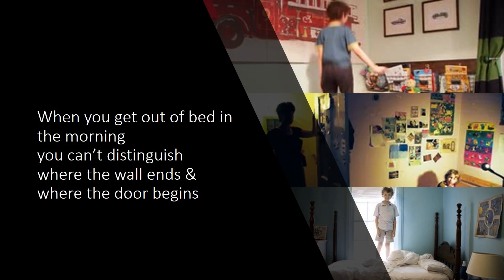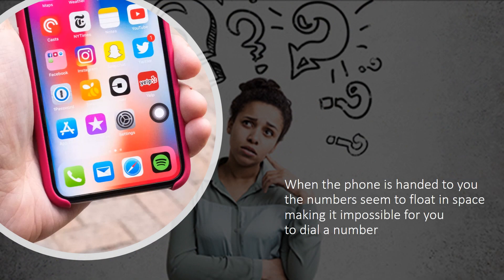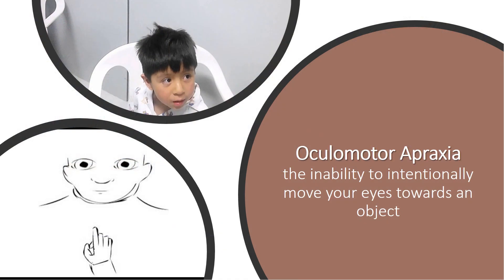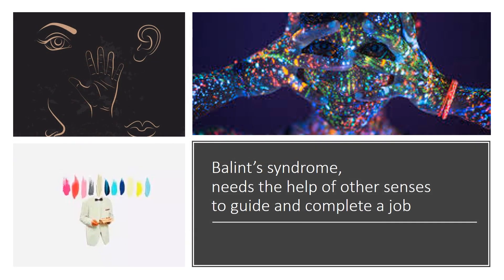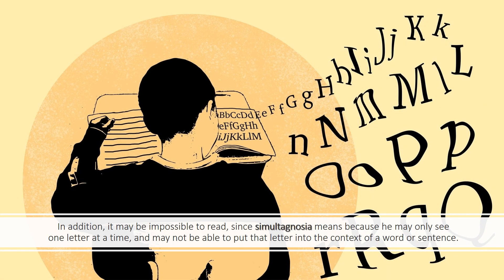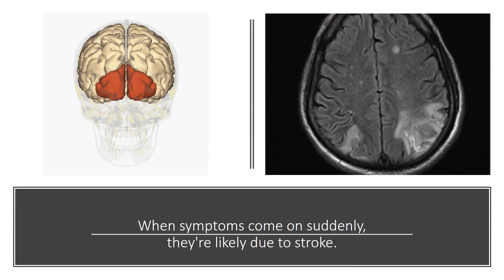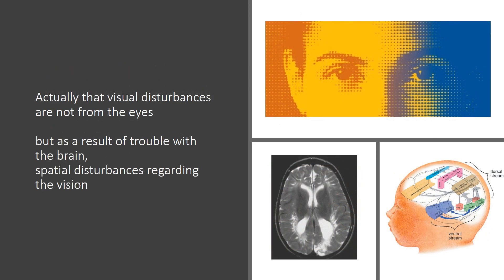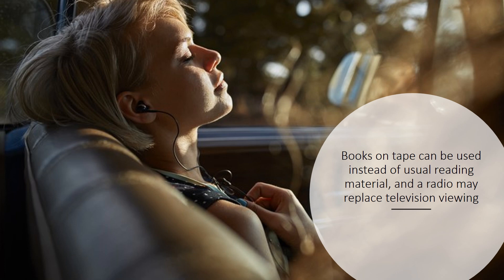Bálint's Syndrome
Balint’s syndrome is a rare neuropsychological condition which causes: Oculomotor apraxia: the inability to intentionally move your eyes towards an object.Optic ataxia: the inability to accurately r each for something you're looking at. Visual simultagnosia: an inability to see the whole picture.  In Balint's syndrome, only parts of the whole is seen.